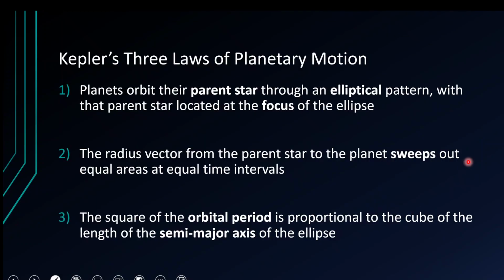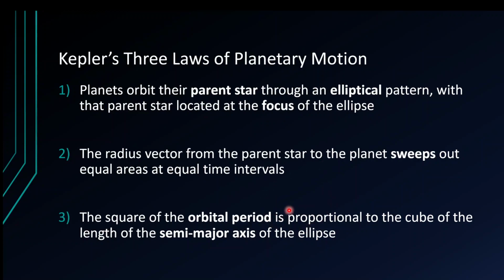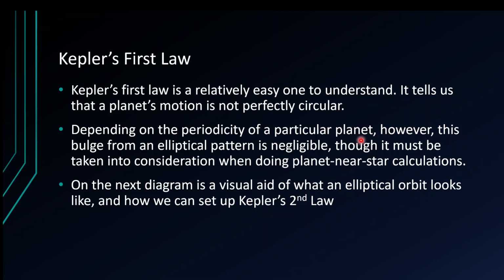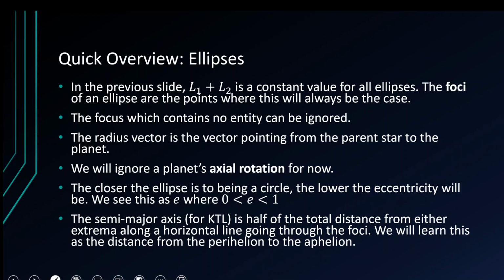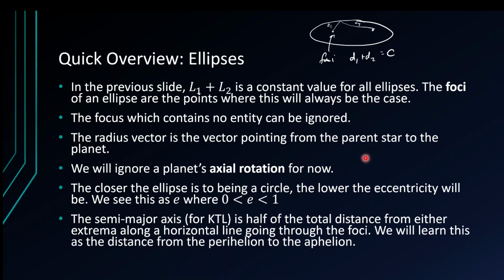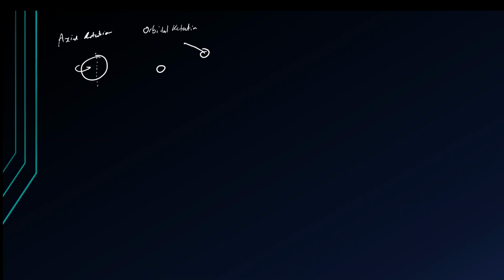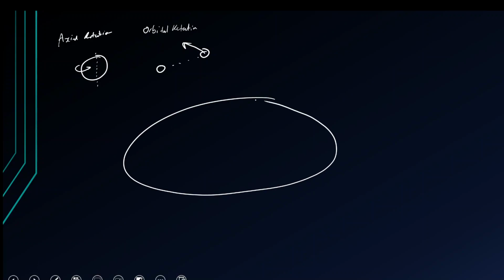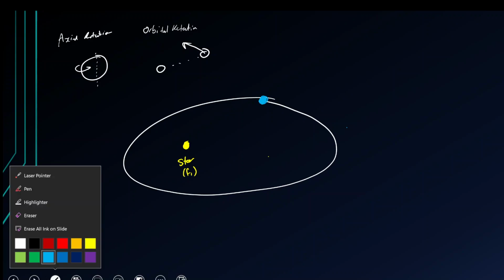Physics 12.11: Kepler's First Law